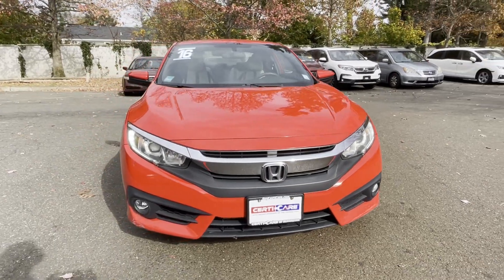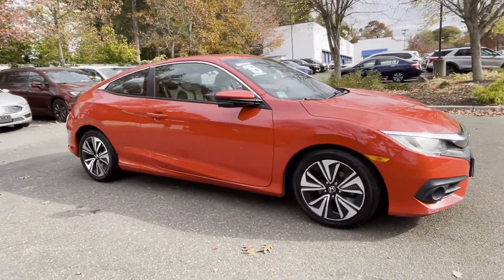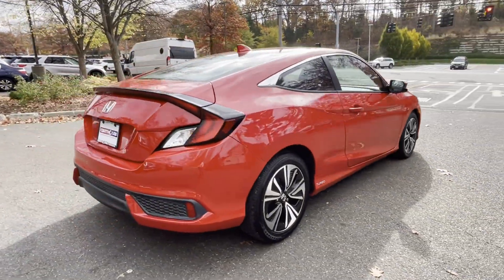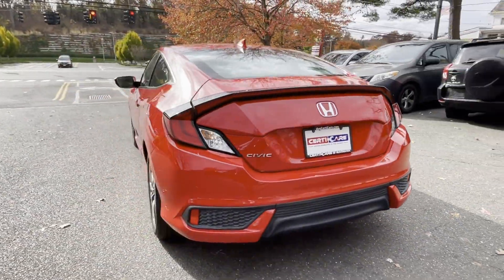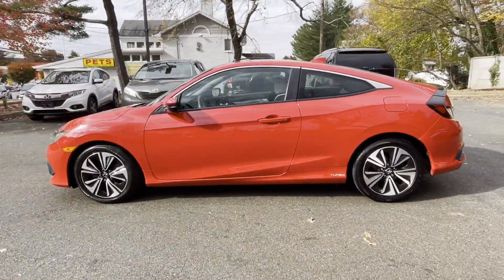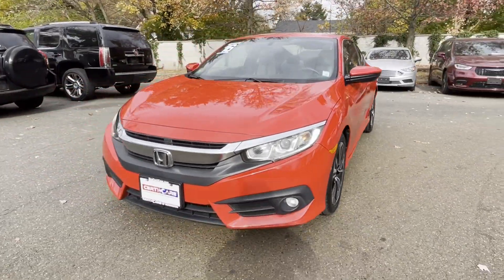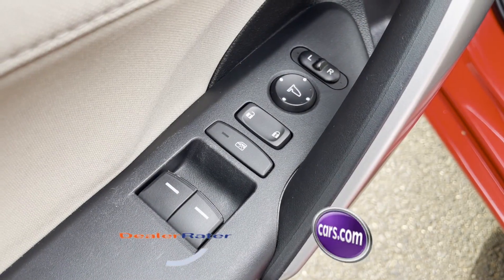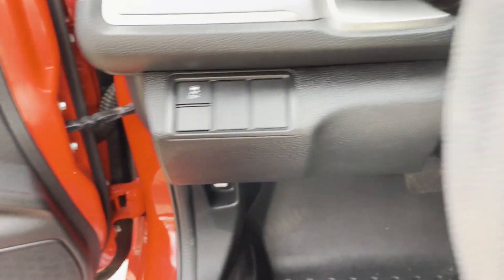Used 2016 Honda Civic Coupe EX-T Huntington, Commack, Dix Hills, Huntington Station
2016 Honda Civic Coupe EX-T 2HGFC3B36GH352906 Video

This 2016 Honda Civic Coupe EX-T 2HGFC3B36GH352906 is full of phenomenal features such as: